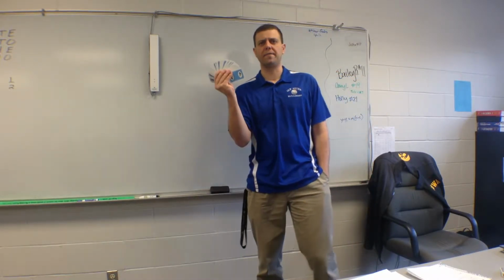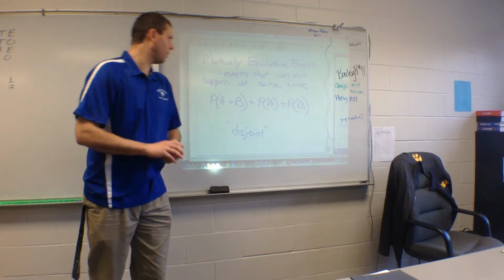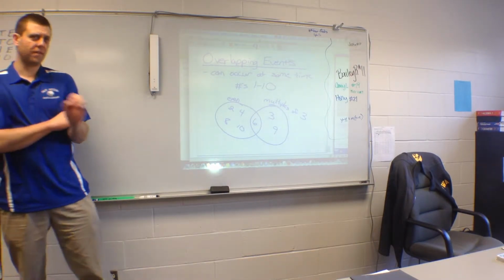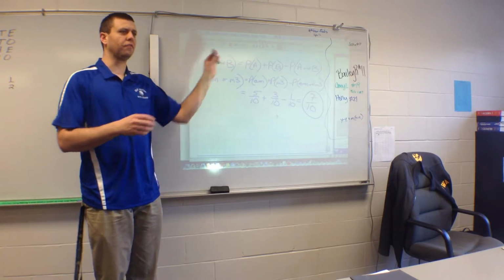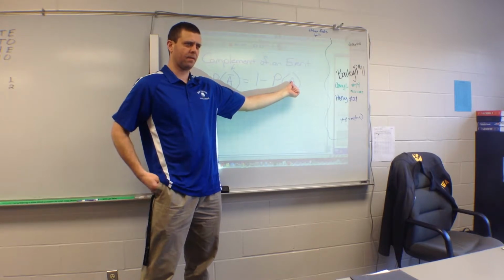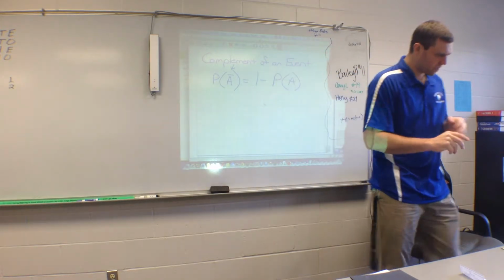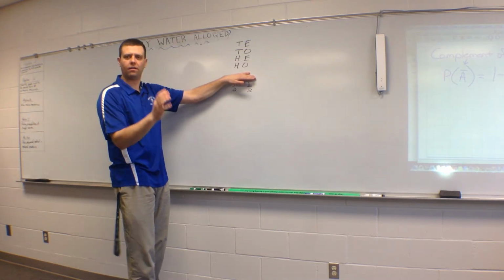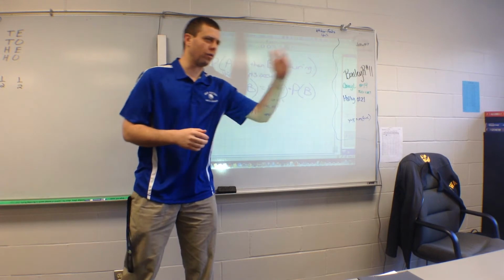Alg2 LT10.2 compound probability part 1